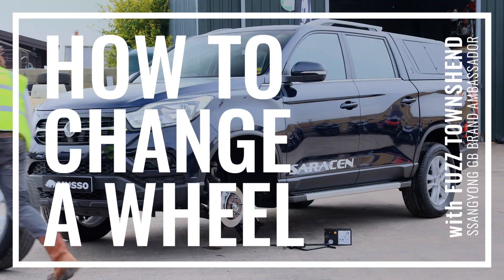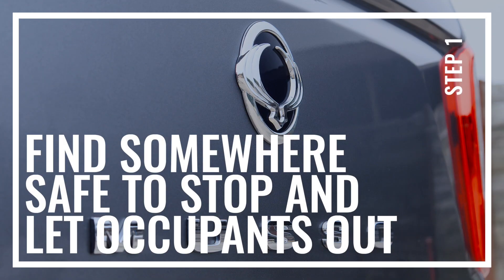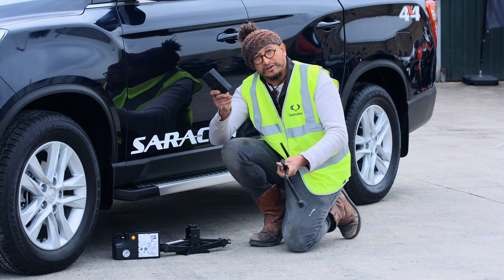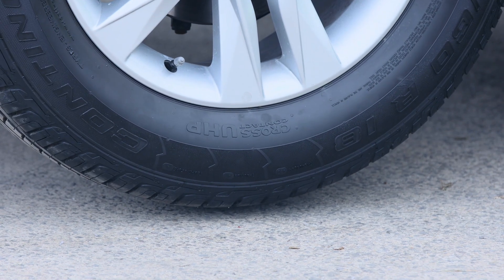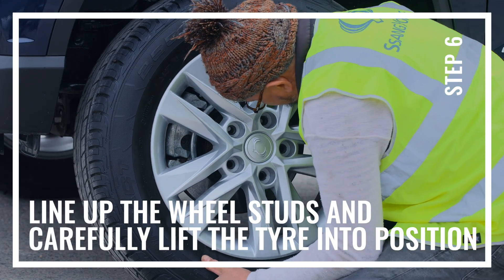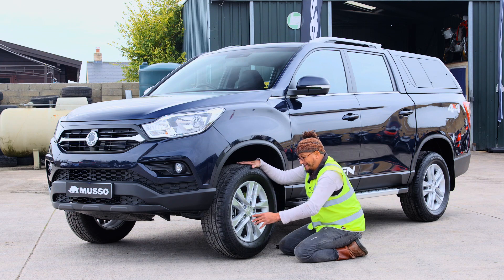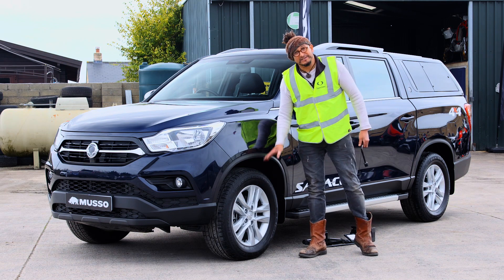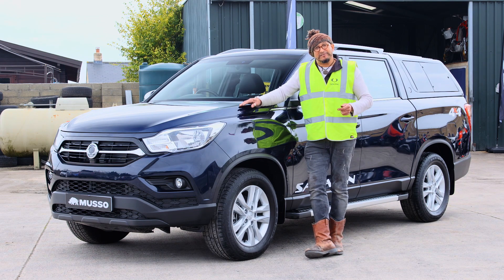SsangYong How-Tos: How to Change a Wheel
Welcome to a new mini series of educational videos hosted by our Brand Ambassador Fuzz Townshend!

We go back to basics today as we learn how to quickly and efficiently change a wheel.